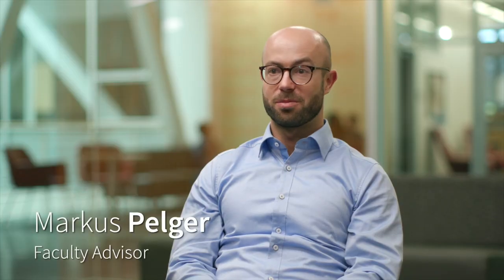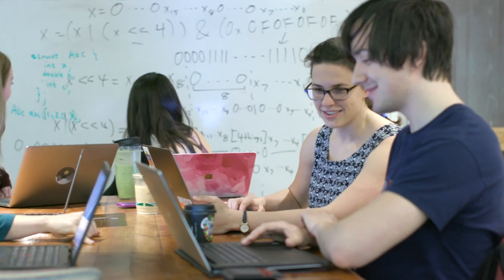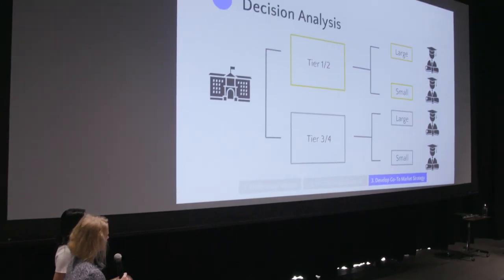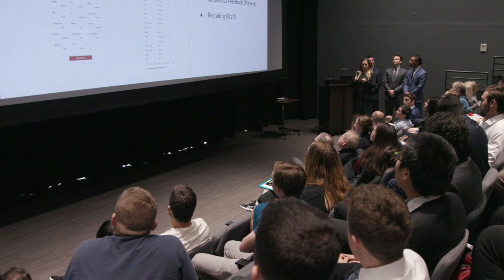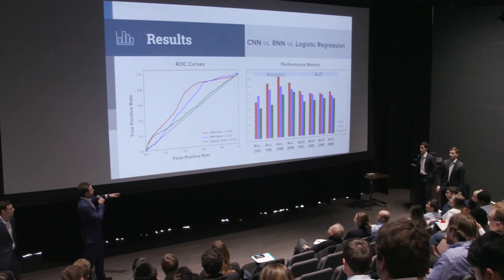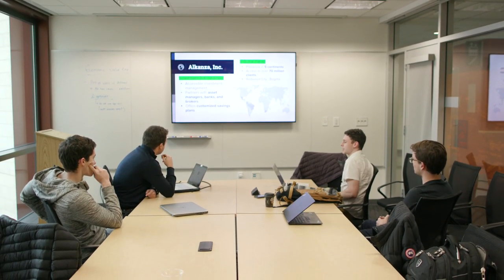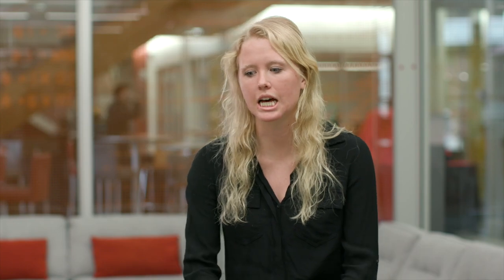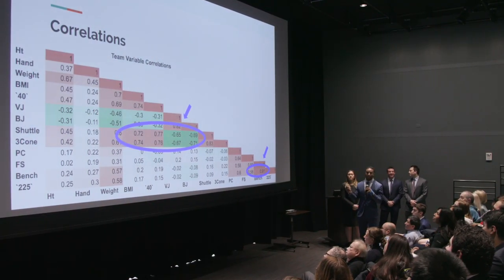MS&E Senior Projects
As a culmination of the major, MS&E's senior project course offers students a "learn-by-doing" experience. Student teams begin by selecting and defining a problem with a sponsoring organization, and then they design, test, analyze, and provide recommendations to the sponsor using their cumulative MS&E education. Finally, students present their engineered solutions for these in-depth, real-world problems.

The senior project has opened doors for many students, including future employment opportunities and the pursuit of graduate degrees.